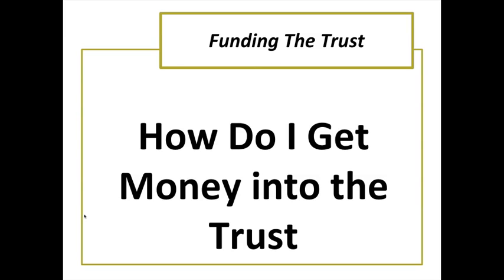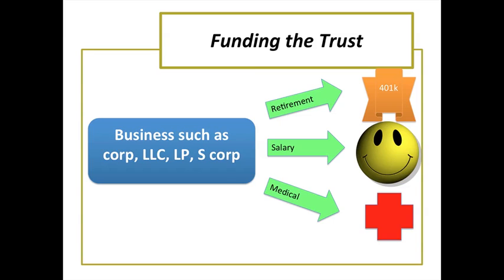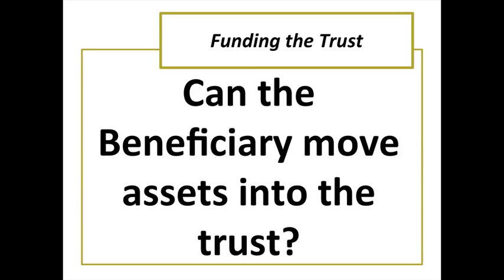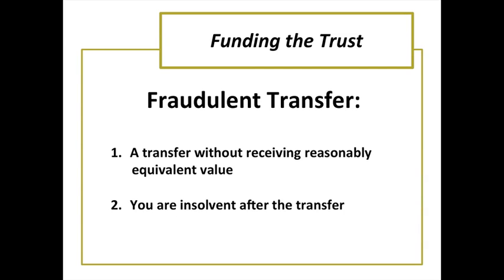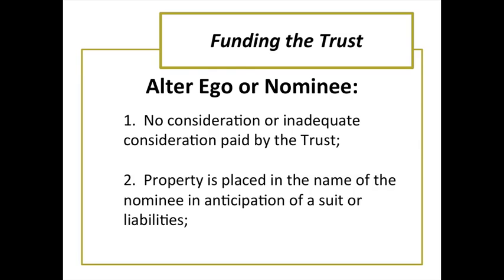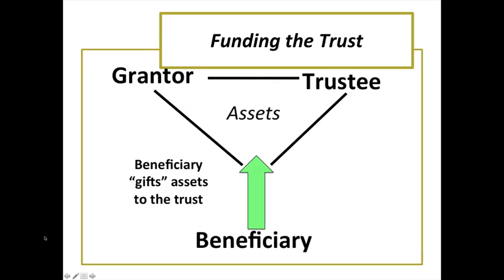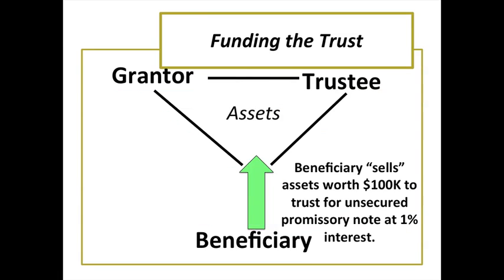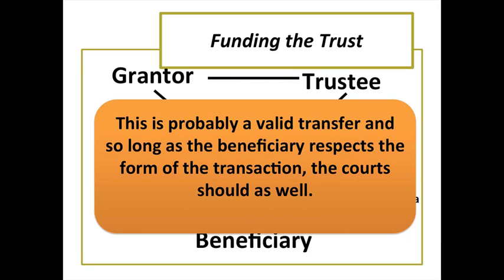Funding a Trust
Attorney Tim Berry describes how to fund a trust